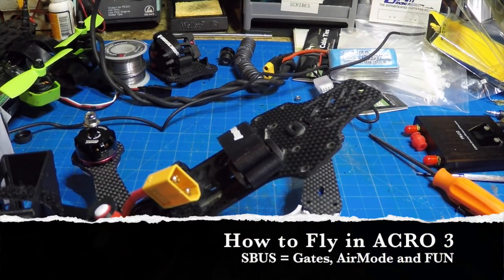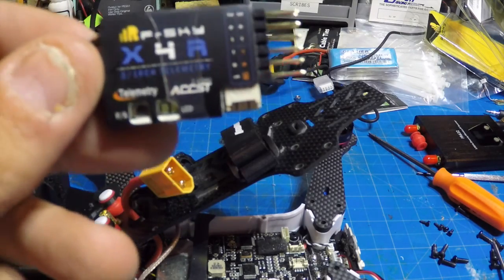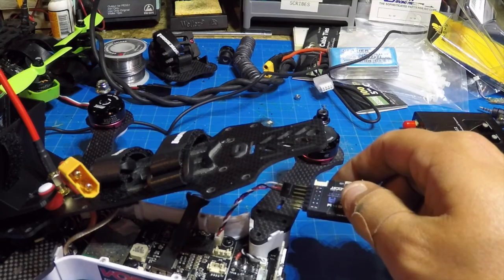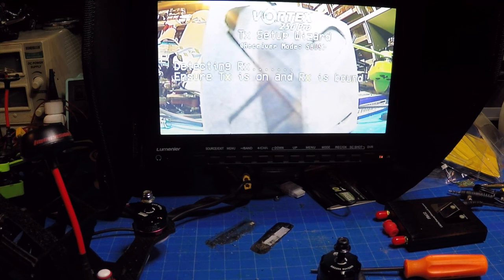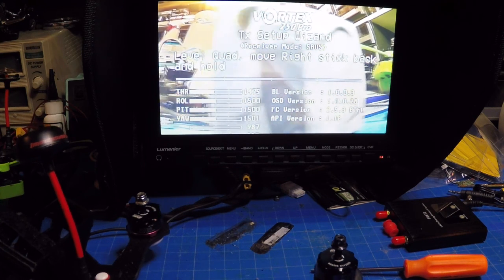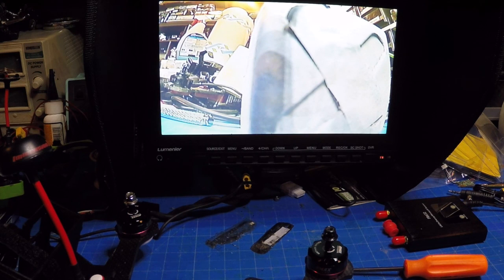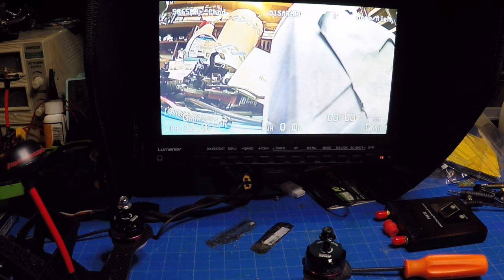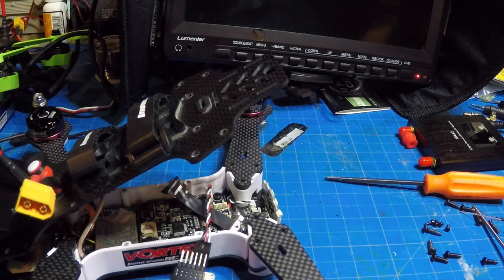How to Fly A Drone In ACRO Mode 3: SBUS=Gates, Confidence and FUN!! Vortex Pro 250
Added SBUS and confidence is brewing..even with the little hiccup at the end!  SBUS install and flight footage at around 6:30

Added:
X4R
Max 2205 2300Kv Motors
DAL 5x4.5x3 v2 Props